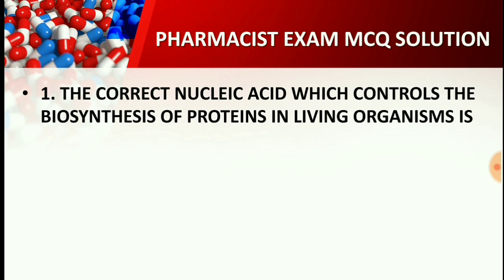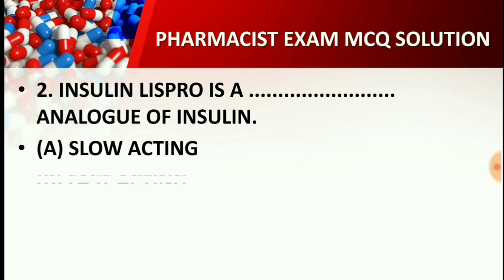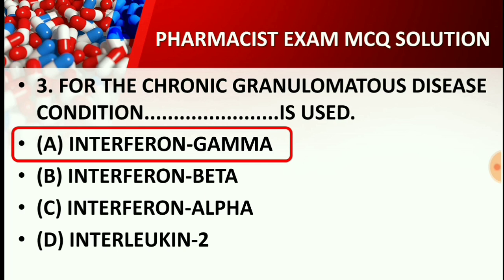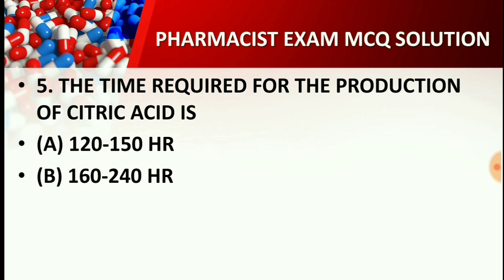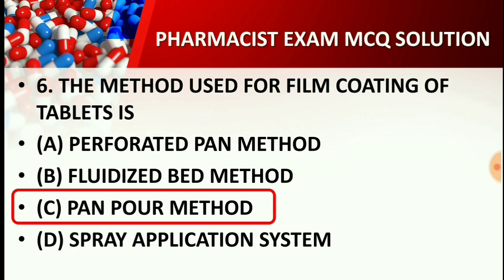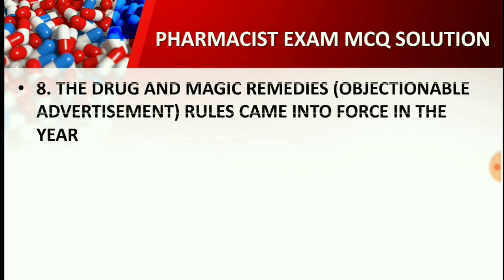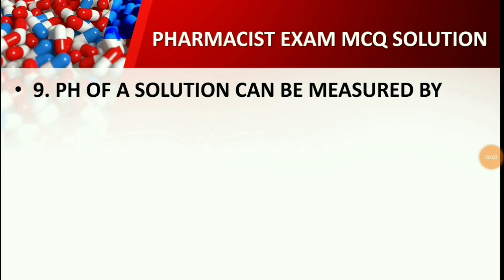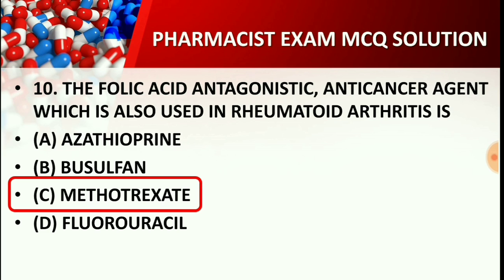ESIC PHARMACIST EXAM MCQ SOLUTION PART 14